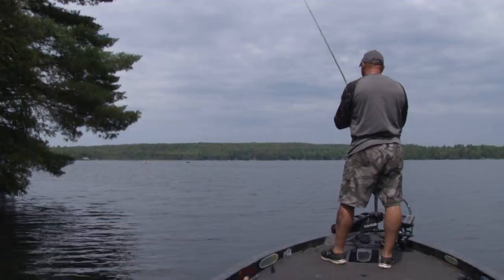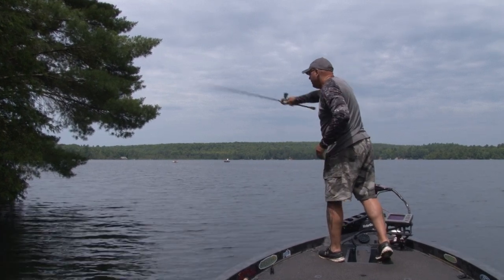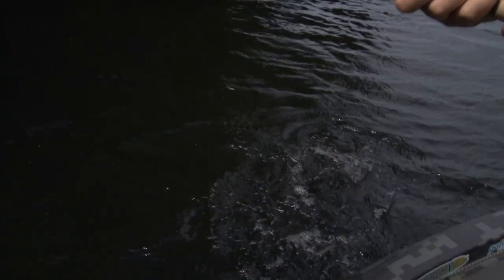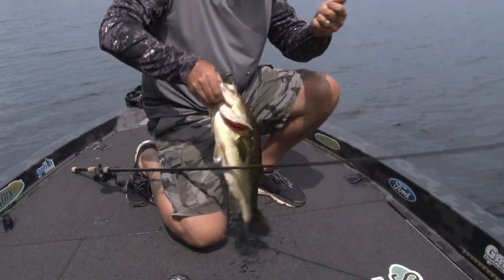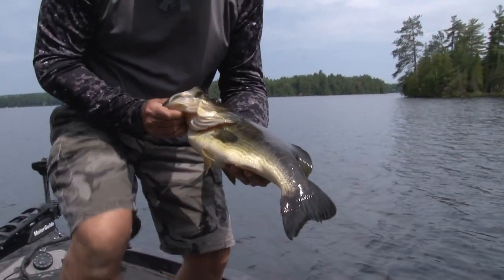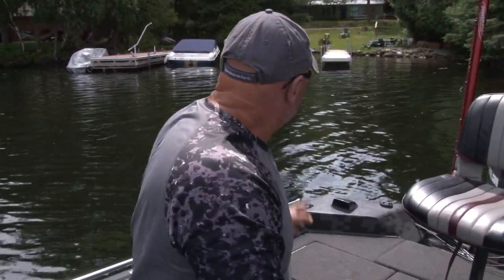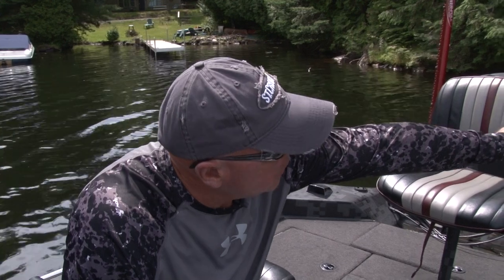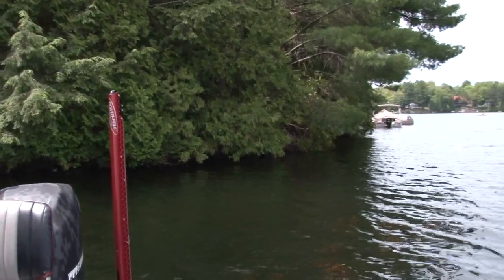BIG FAT LARGEMOUTH BASS on Inside Weed Line- 'Raw Vid'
Big largemouth bass know the best locations for safety and food. Finding those spots can take time and effort on new bodies of water
especially if it all looks similar. Karl is fishing boat docks for bass and notices a deep inside weed line that has overhanging trees and brush along the shoreline, a perfect location for big bass.